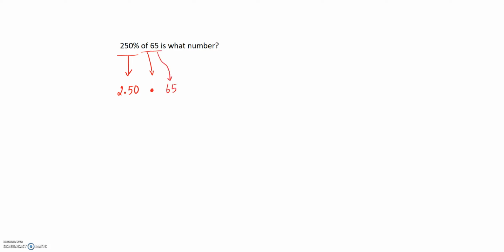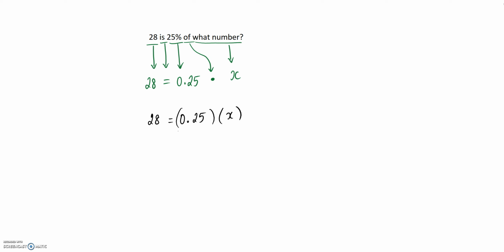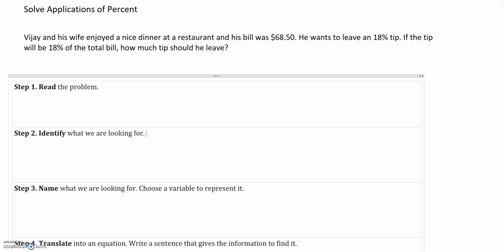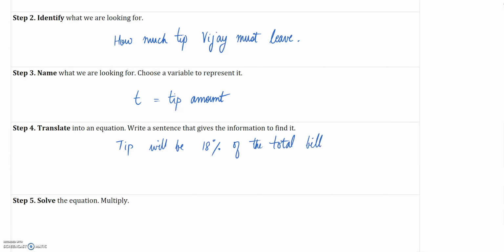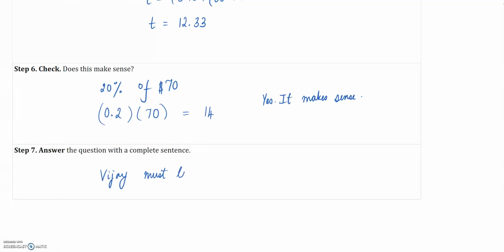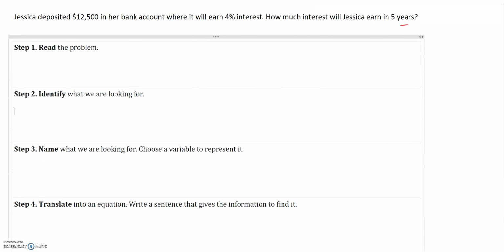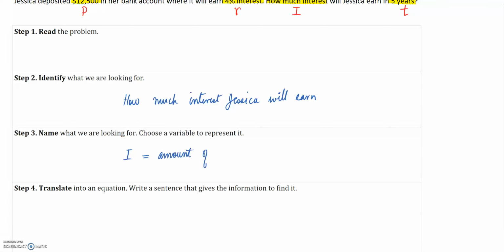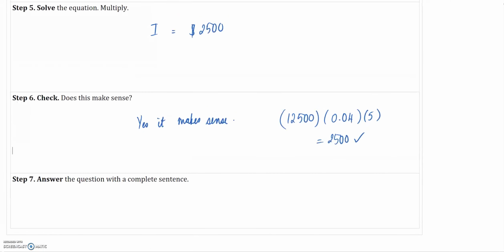MAlbert | Solve Percent Applications